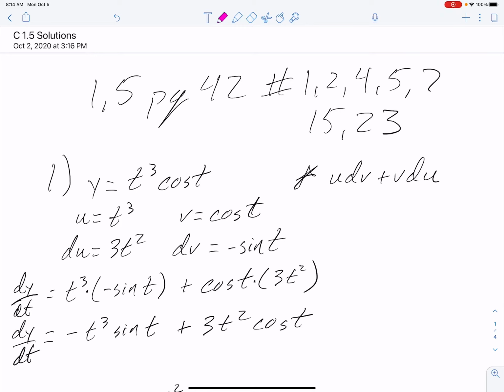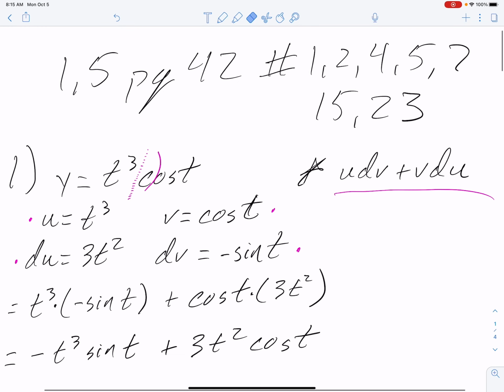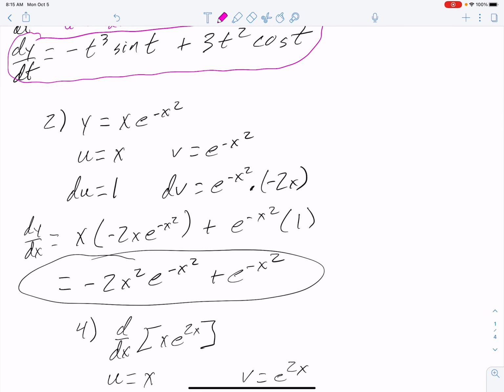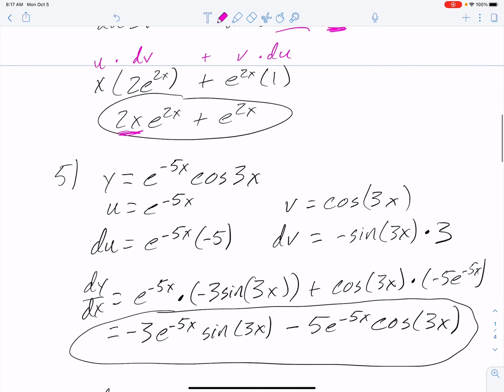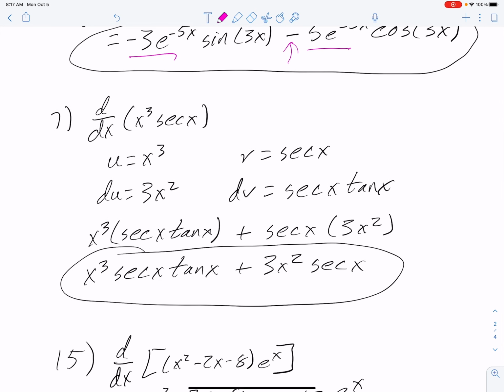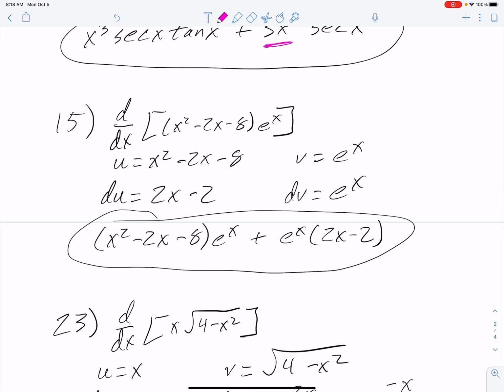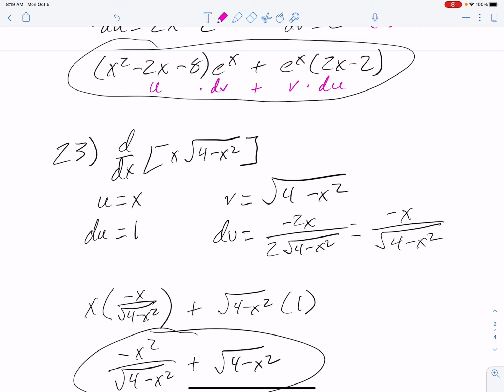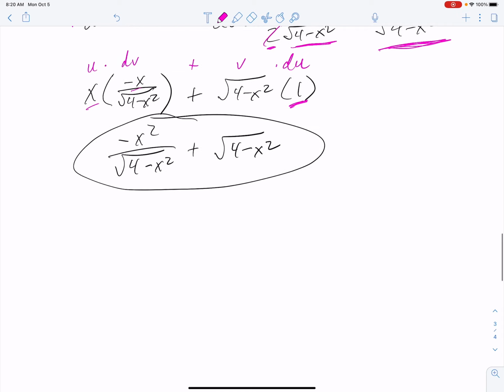C 1.5 Solutions